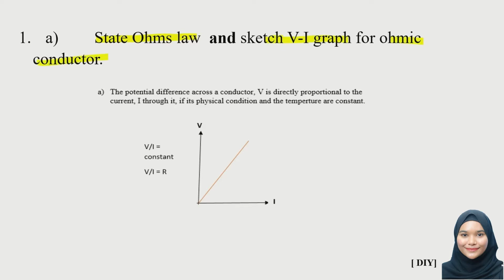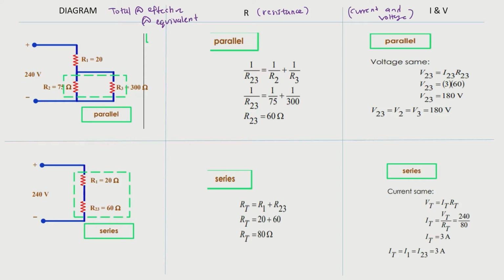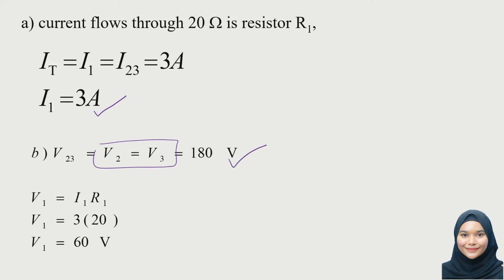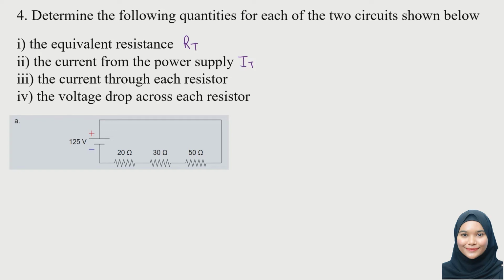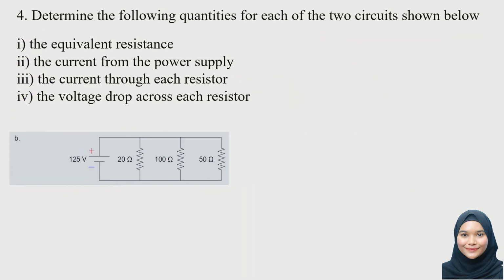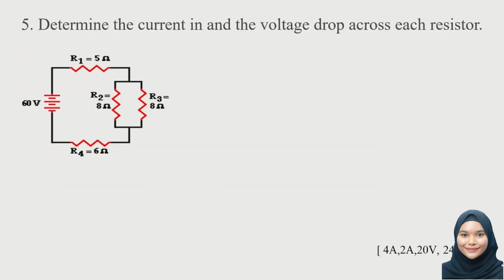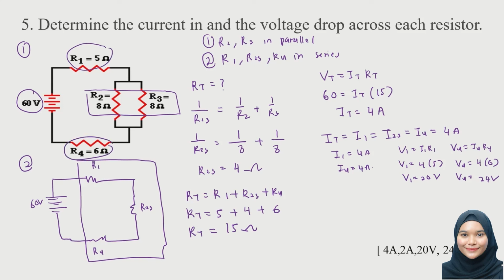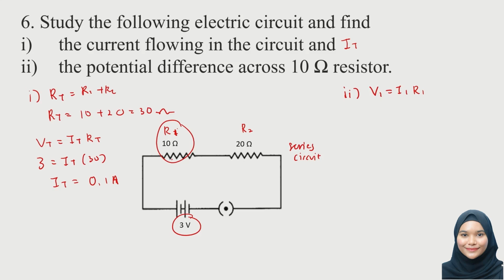PROGRAM LEPTON & MEKA SES SIRI 4 SEM II SESI 2020 2021 (Electric Current & Direct Current Circuit)